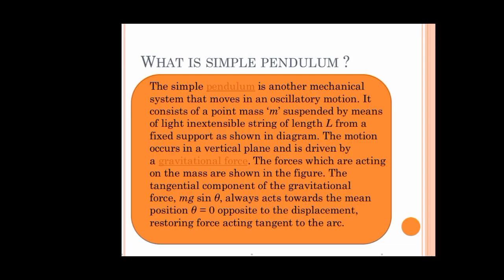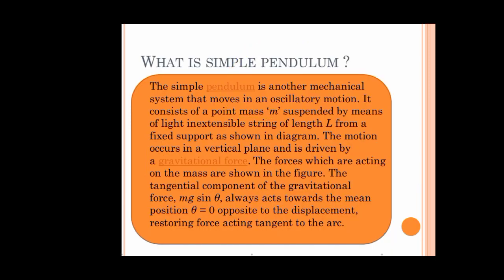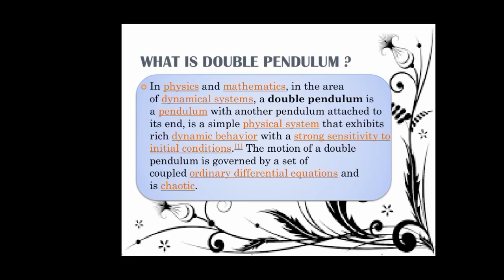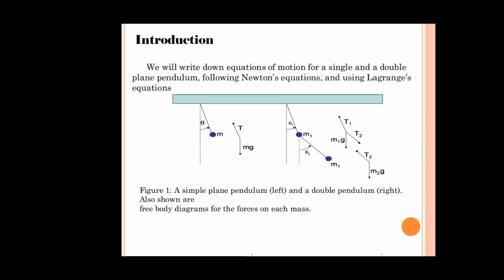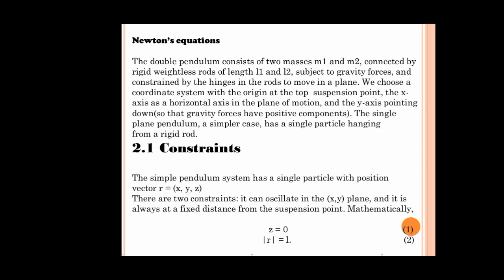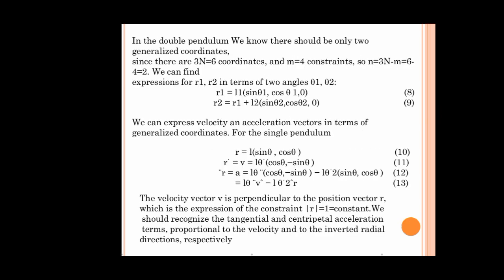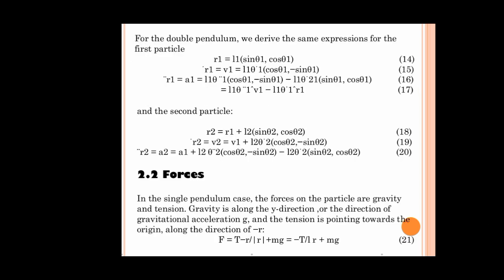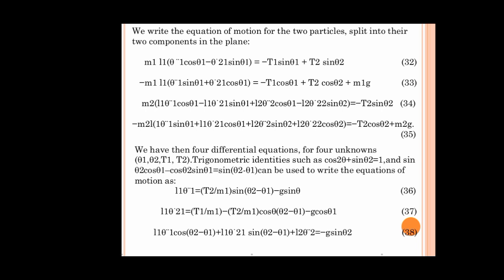compare simple and double pendulum